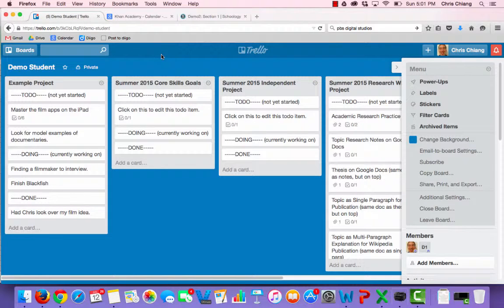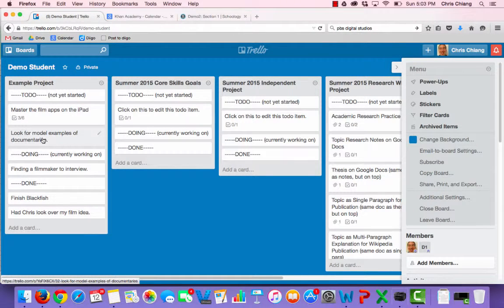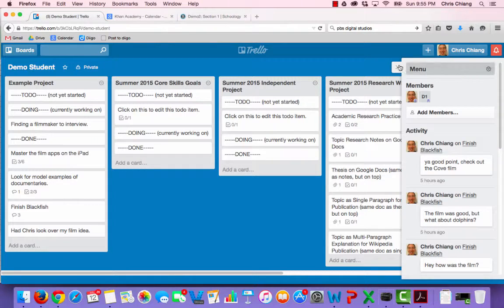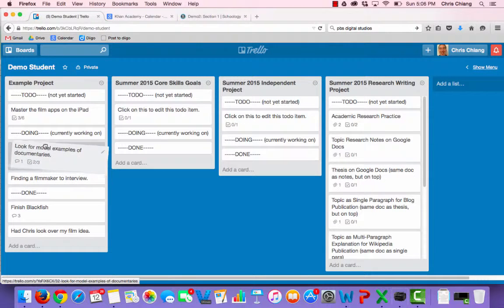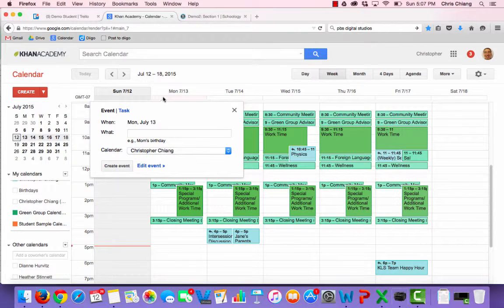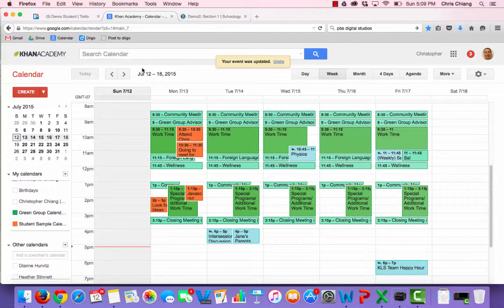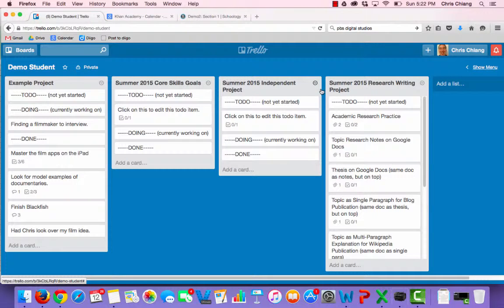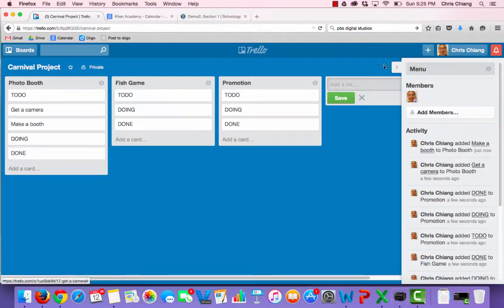KLS Green Group Project Management